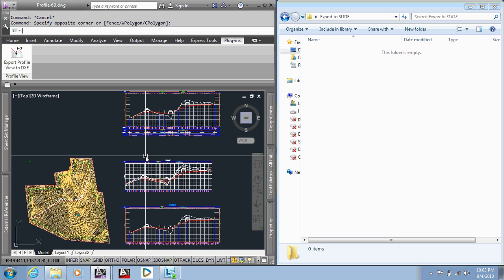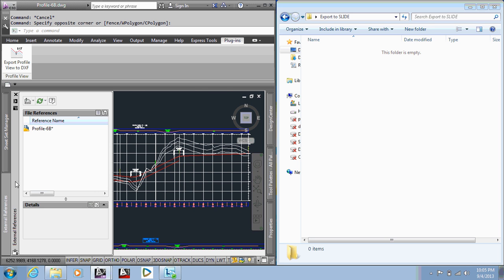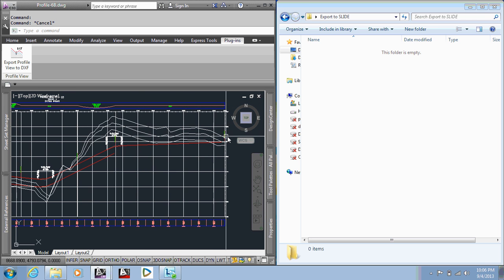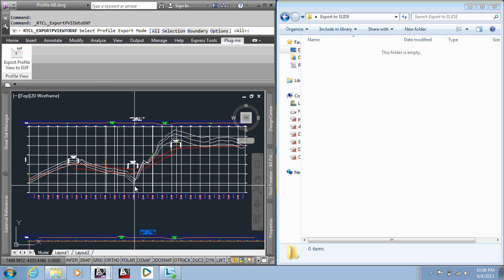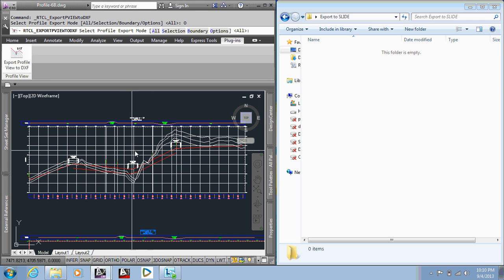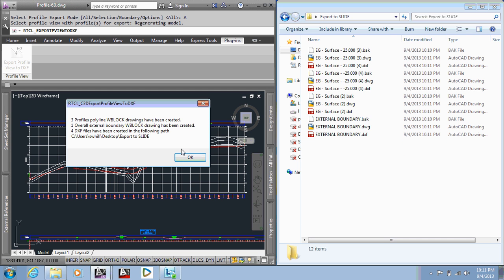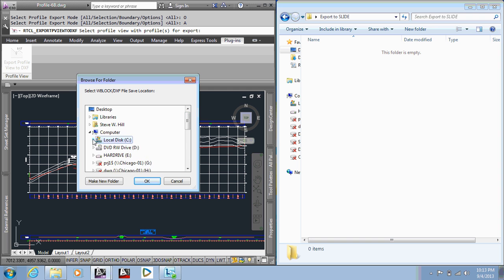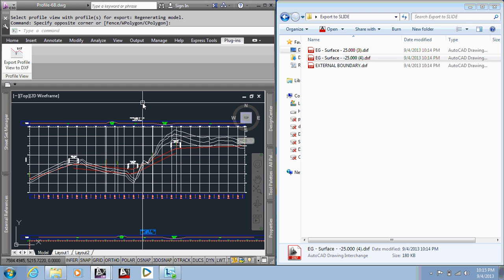C3D Export Profile View To DXF for Use With SLIDE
This app automates the process of exporting profile view data and profile data to DXF format for use with Rocscience's SLIDE Software.

Running the command promopts for a keyword selection consisting of three modes and an options dialog (All/Selection/Boundary/Options).

All Mode:

Running the all mode prompts for selecting the profile view for exporting. By default this mode iterates through all surface profiles drawn in the profile view. Each profile is traced with a polyline, and closes each end by tracing around the datum line of the profile view. As needed by SLIDE software, the closed polyline is then transposed to an X,Y coordinate that corresponds to the profile view station and elevation. Each process profile is also added to an overall boundary closed polyline that makes up the extents boundary of the profiles, as required by SLIDE software. Finally, each polyline is WBLOCKed and DXFed to the location selected and is ready for import into SLIDE software. By default the app only saves the DXF files to the selected location.

Selection Mode:

Running the selection mode prompts for selecting the profile view for exporting. By default this mode opens a dialog box containing a list of surface profile names in the selected profile view that are drawn in the profile view - this allows for selection of only the profiles desired for exporting. This processes each selected profile the same way as the All mode, EXCEPT it does not create an outer boundary.

Boundary Mode:

Running the boundary mode prompts for selecting the profile view for exporting. By default this mode opens a dialog box containing a list of surface profile names in the selected profile view that are drawn in the profile view - this allows for selection of only the profiles desired for creating the external boundary polyline.

Options Menu:

The options menu allows for cycling through all surface profiles in a profile view instead of just the ones that are drawn in view. It also allows for a quick preview mode when creating each DXF file and provides the ability to save the WBLOCKed drawing files.

The app also places each polyline on a layer called DXF_ProfileName. Exported files are all named based on the profile's name, except the boundary, which is named EXTERNAL BOUNDARY. Exported DXF files can then be used for importing into SLIDE software for processing slope stability analysis.